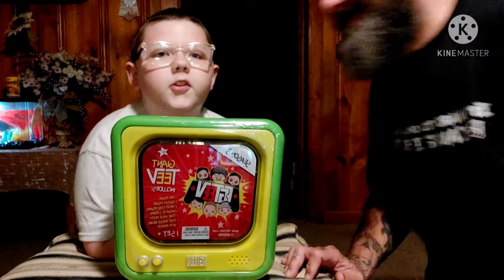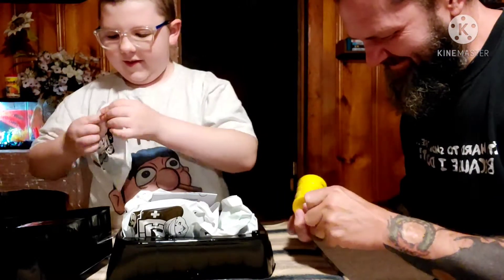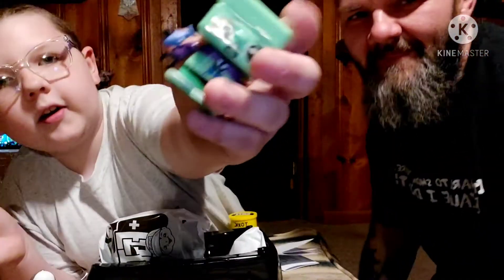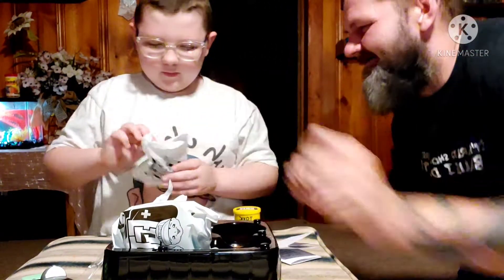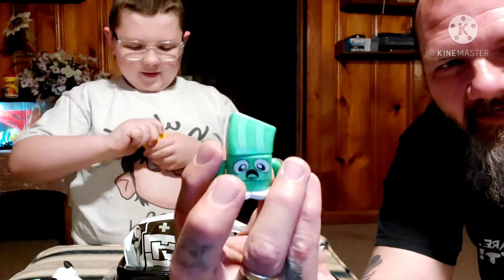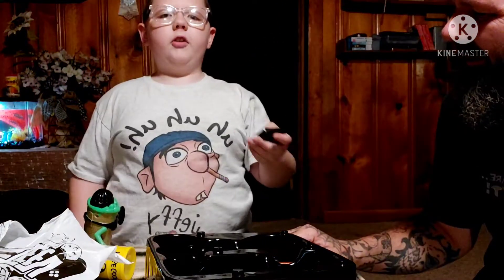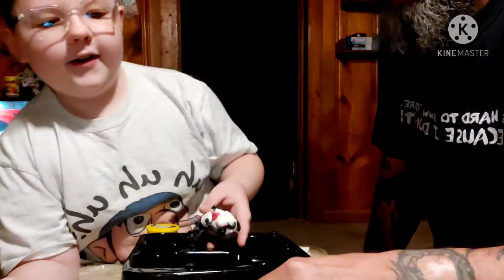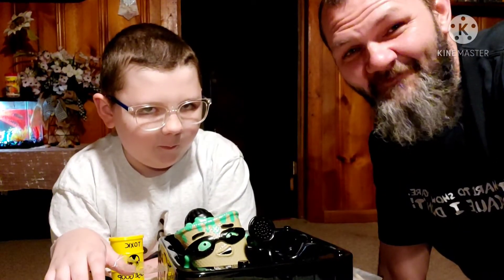FGTEEV Series 3 Giant Teev unboxed